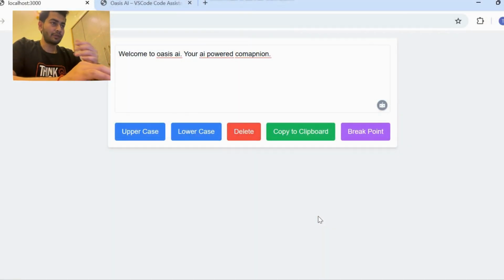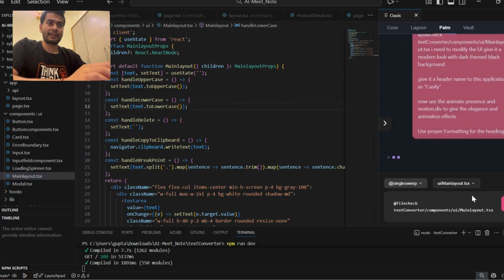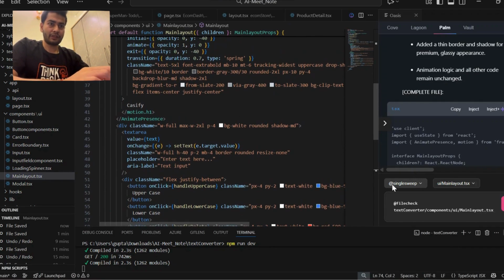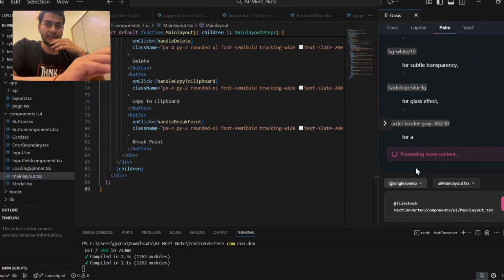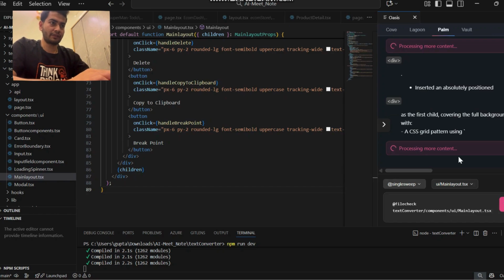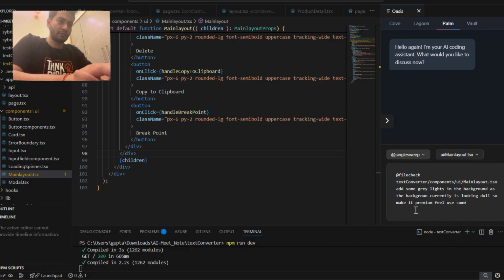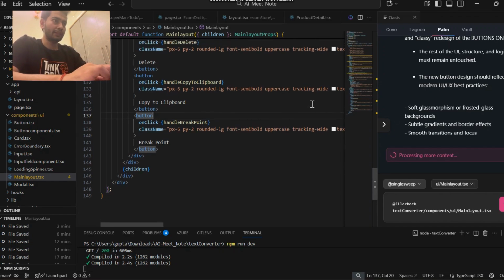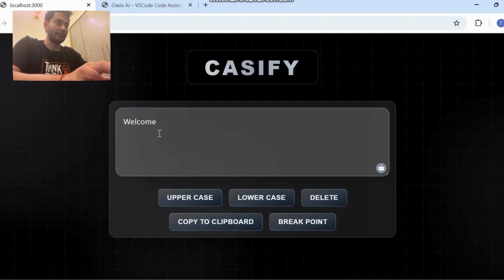What happen to Oasis AI!! coding oasisai apple fypシ fypシ゚viral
🚀 Single Sweep: Lightning-fast file checks.
🧠 CodeSweep: Deep, project-wide intelligence.
🛡️ TestForge: Rock-solid, production-ready code.

✨ Speed. Insight. Perfection.

🚀 Try Oasis AI today and level up your workflow!